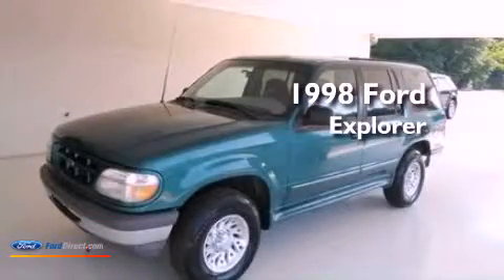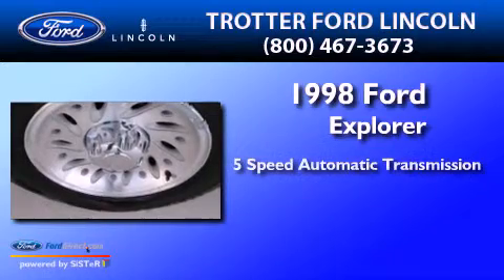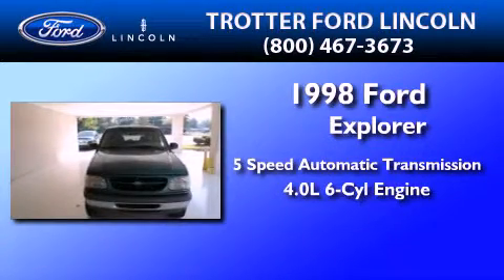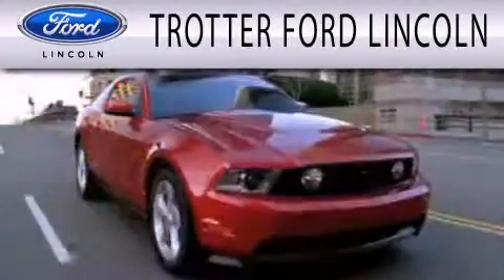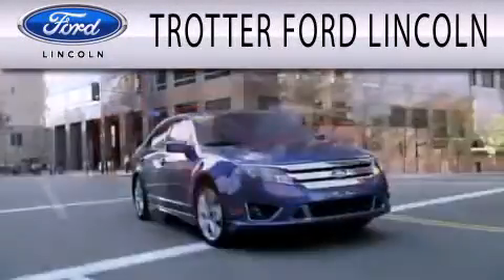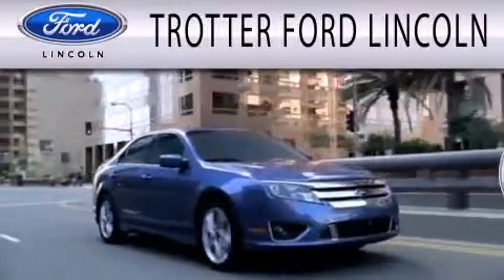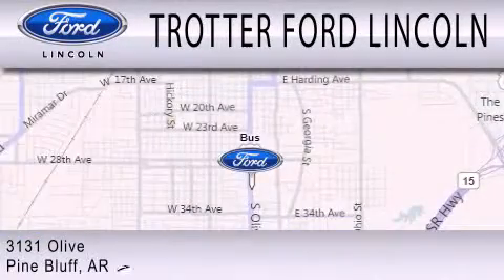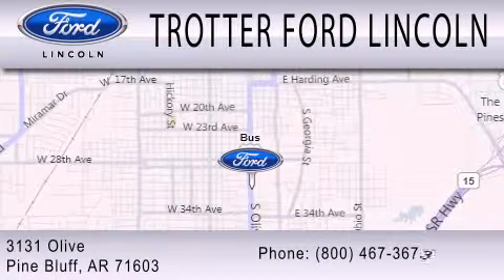1998 Ford Explorer Pine Bluff AR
Year : 1998
 Make : Ford
 Model : Explorer
 Engine : 4.0L V6 12V MPFI OHV
 Trans . : 5-SPEED AUTOMATIC

 Miles : 81,532

 Stock : 28326A